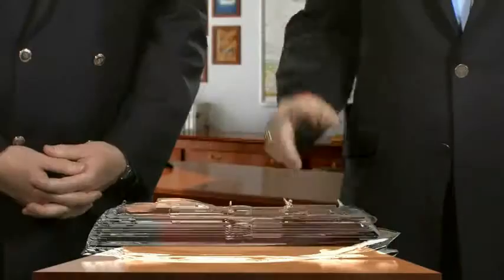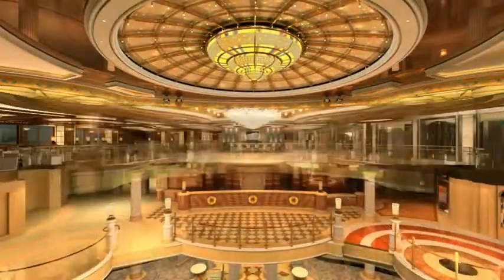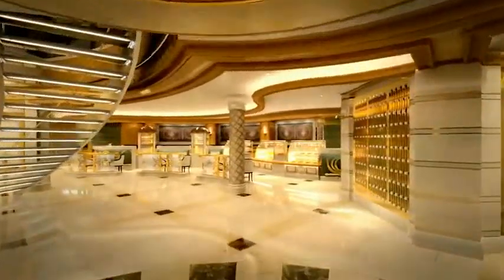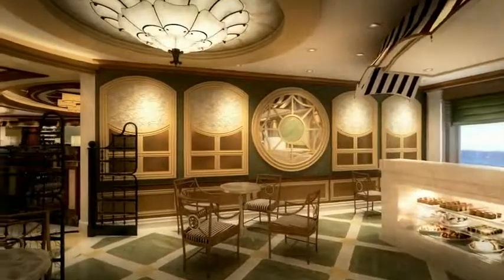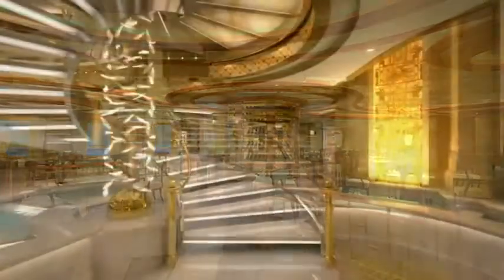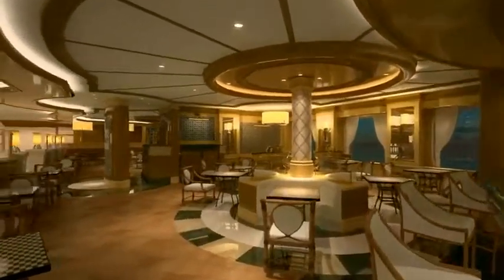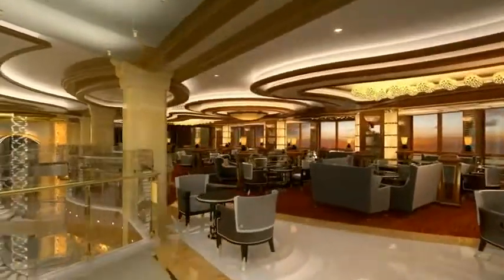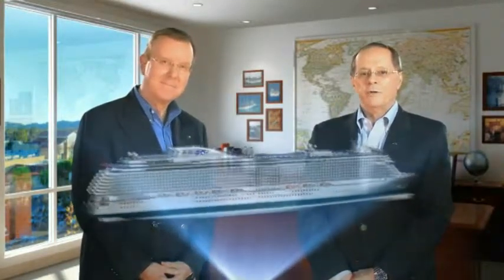SCVnews.com 2/2012 Royal Princess to Join Fleet in 2013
February 2012 | Watch this video and others like it in hi-res at SCVTV.com